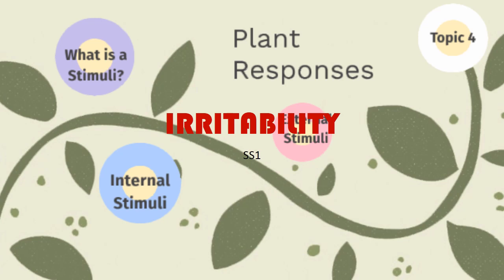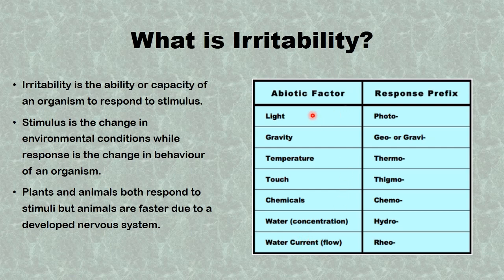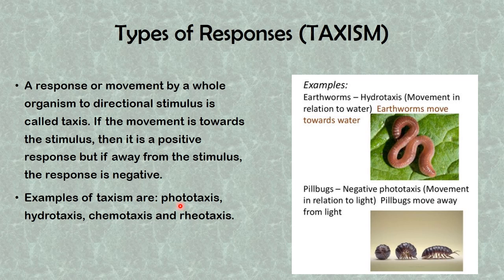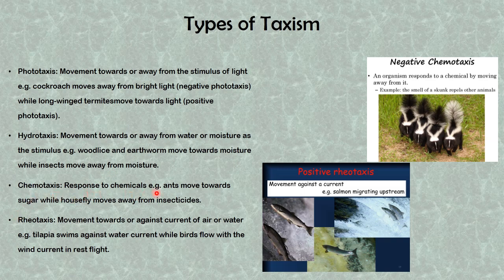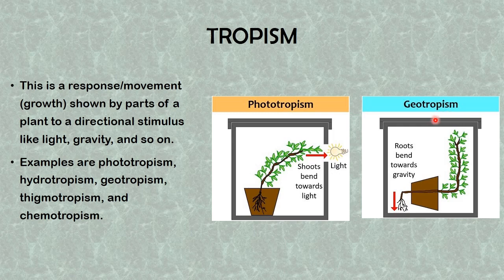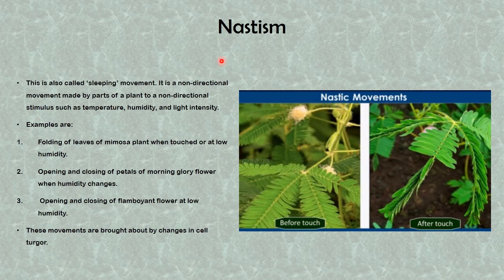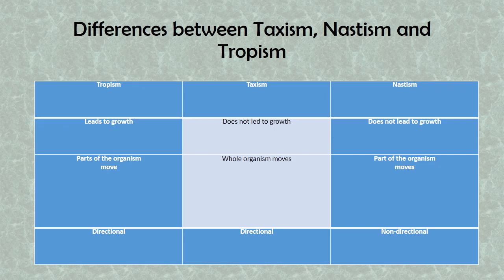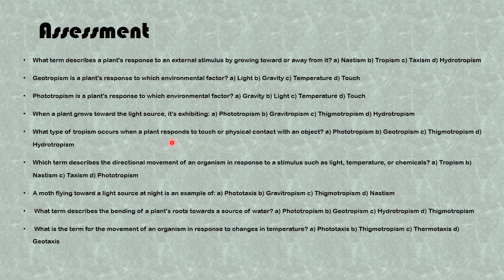IRRITABILITY SS1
This is a biology lesson for SS1 students.